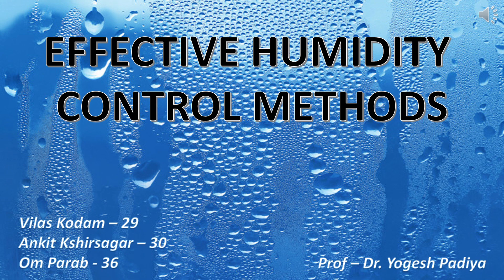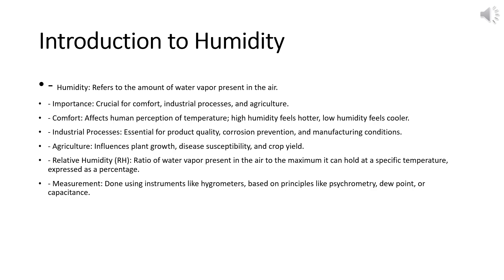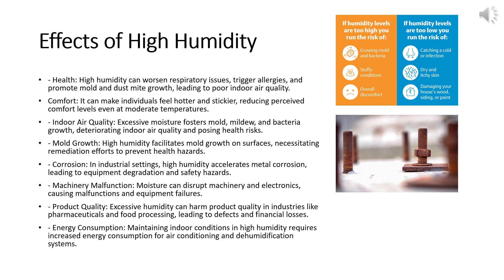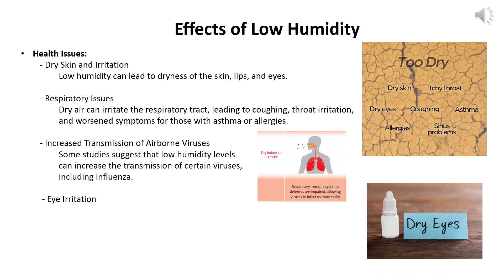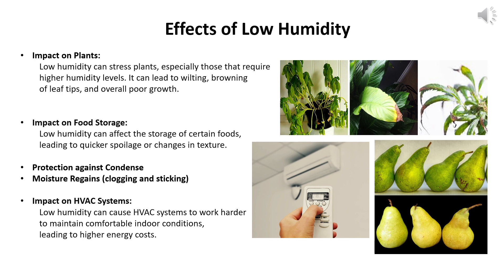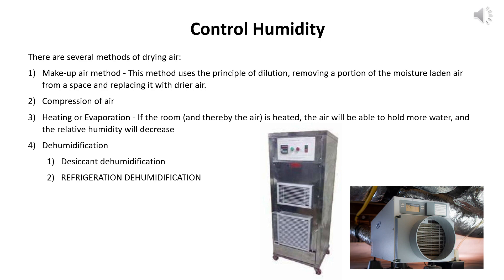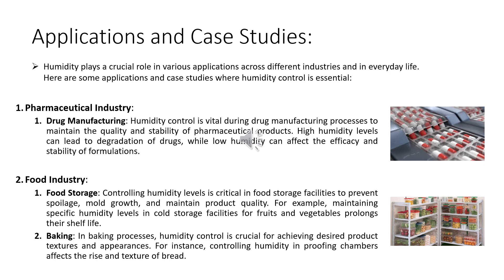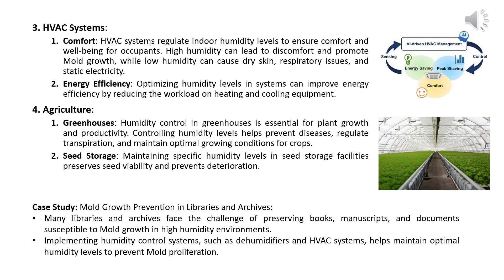Effective Humidity Control Methods | HVAC & R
Don Bosco Institute of Technology, Kurla

1) Introduction to humidity
2) Effects of high humidity
3) Effects of low humidity
4) Control of humidity
5) Application and Case Study
6) Future Trends